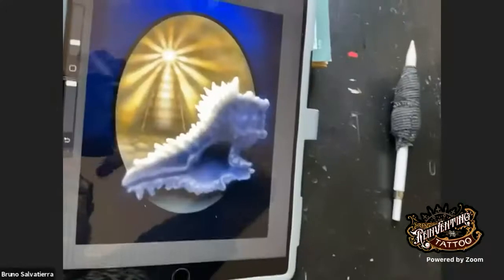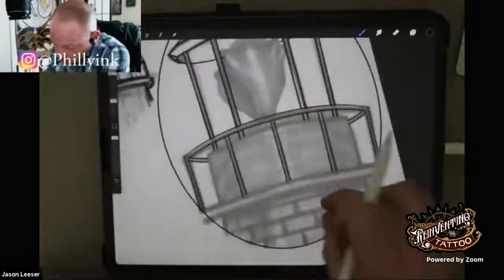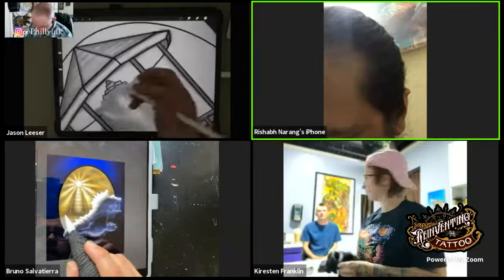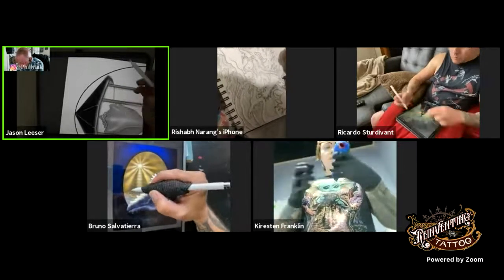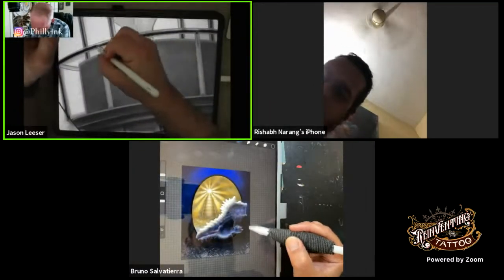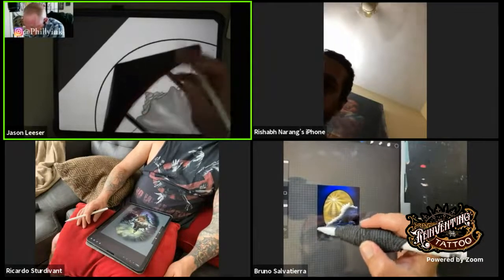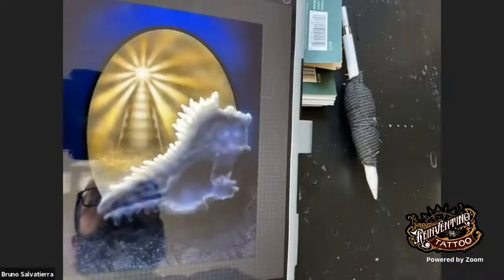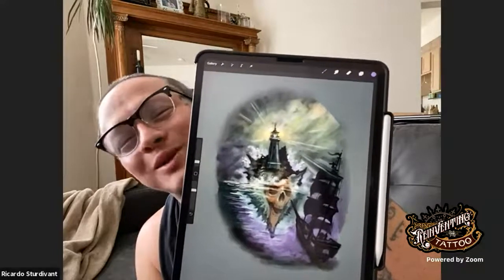Exploring All Possibilities in Designs | Skill Building Sundays with Jason Leeser Ep #21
Join Jason Leeser for his ReinventingDrawingGroup happening every Sunday afternoon at 1pm EST.
📺 Inspirational network and courses for tattooers, apprentices, and collectors @
Tattooers and apprentices, enjoy the end of the weekend the right way, with a group drawing session. Join host Jason Leeser and other talented artists for the Sunday Evening Reinventing Drawing Group.

Bring any art you're working on for the day, whether it’s:
-  a tattoo appointment
-  prep for an upcoming tattoo
-  just doodling and having a good time.

All skill levels and styles are welcome. If you are working on a project and want to jump in and show off, if you are struggling with a part of a designated want some honest feed back or an alternate perspective/opinion, or if you just wanna watch me draw some things and work on some art stop on by. This will be a judgment free, positive atmosphere for all artists to show off and meet some new people.
for schedule and to beam in the Zoom call with us and join the conversation!